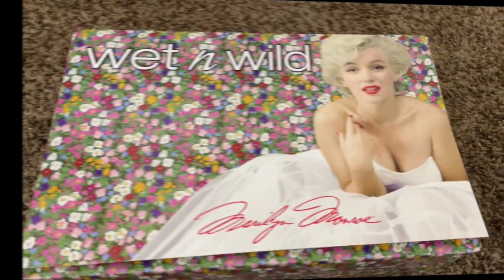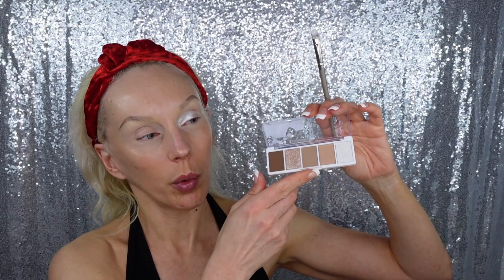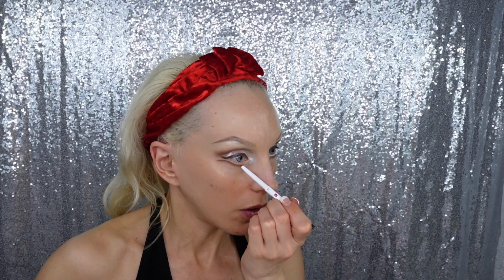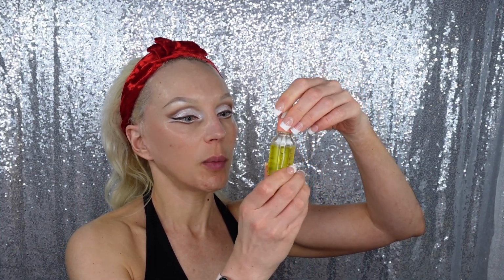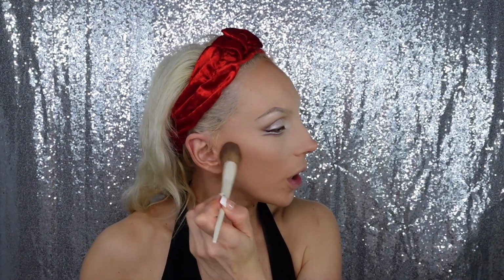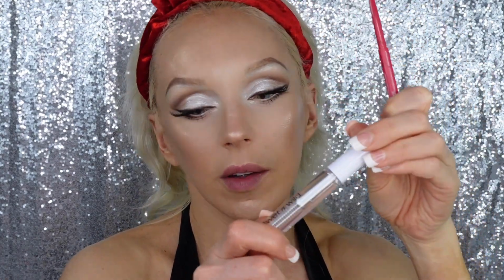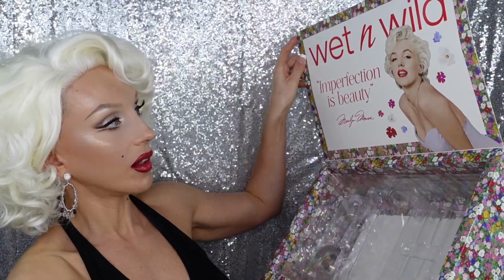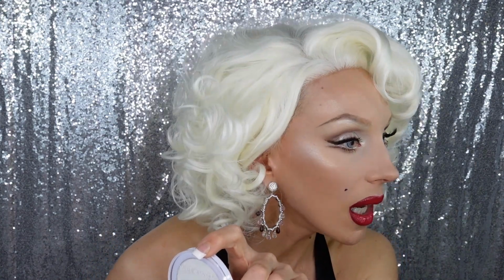MARILYN MONROE X WETNWILD MAKEUP COLLECTION REVIEW, TUTORIAL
Thank you @wetnwildbeauty for sending over third incredible collection!💋🥰
This is Wetnwild X Marilyn Monroe PR box unboxing and Marilyn makeup tutorial.
*PR *Gifted
Have you bought this collection? I'm in love with this!❤️

My name is Elaina.  I am a huge makeup fanatic, I love everything beauty, drag, makeup, glam.  You can find me on Painted With Raven S2 on WOW Presents Plus.❤️💋
I'm a self taught makeup artist, Group Exercise instructor and a licensed cosmetologist.  I'm Russian American that moved a bit, Miami, Atlanta, Las Vegas, New York.  Los Angeles is my current home and I'm loving it!